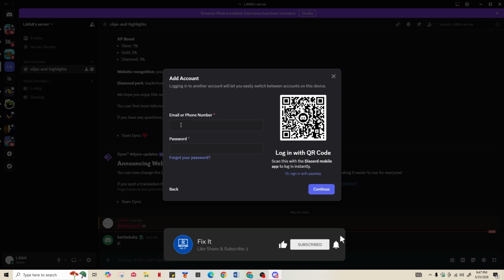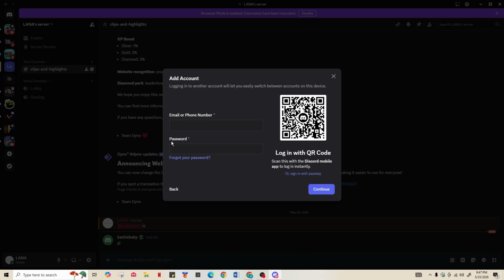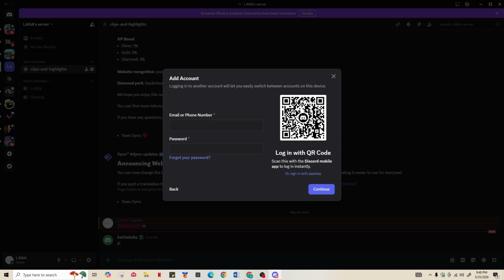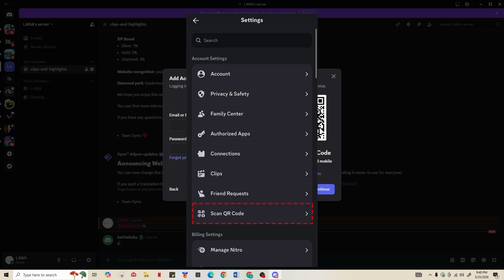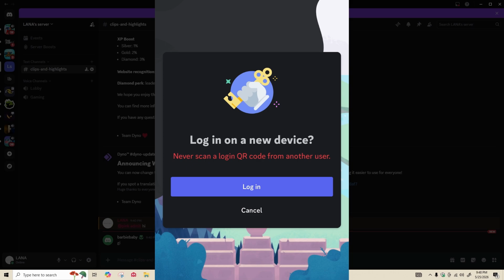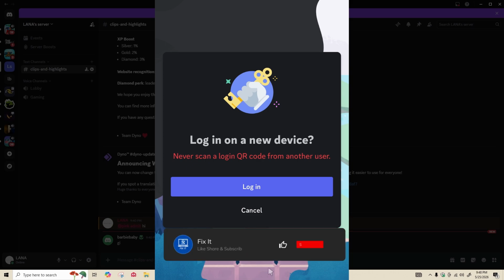How To Log Into Discord With QR Code 2026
Want a faster way to access your Discord account? 📱💬 This step-by-step 2026 guide will show you exactly how to log into Discord using a QR code, allowing you to sign in quickly and securely without typing your password.

What You’ll Learn in This Video:
✅ How to use the Discord mobile app to scan a login QR code
✅ How to log into Discord on desktop with QR authentication
✅ Common QR code login issues and how to fix them
✅ Tips to keep your Discord account secure while using QR login

Whether you're signing in on a new computer or simply want a quicker login method, this tutorial will walk you through the entire process in just a few minutes.

📌 Chapters:
⏱ 0:00 - Introduction
⏱ 0:10 - How To Log Into Discord With QR Code (2026)
⏱ 1:35 - Troubleshooting QR Code Login Issues
⏱ 2:10 - Discord Security Tips